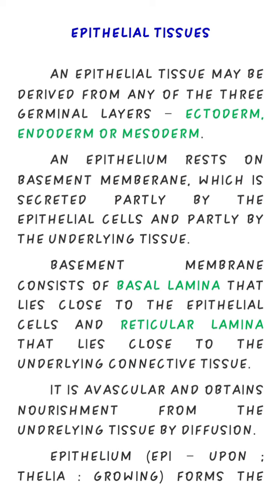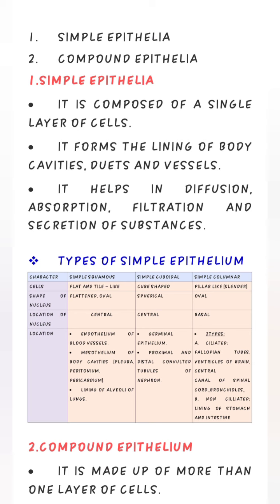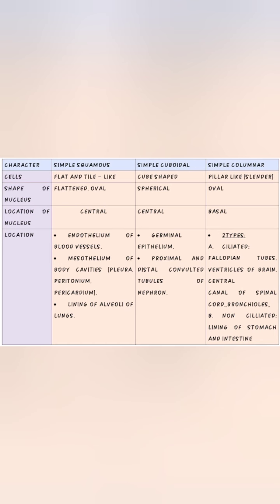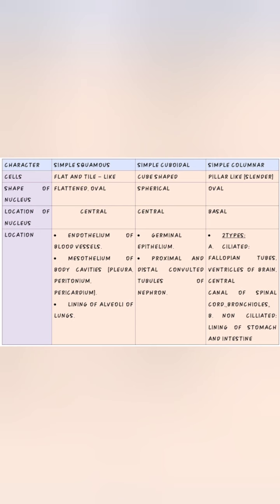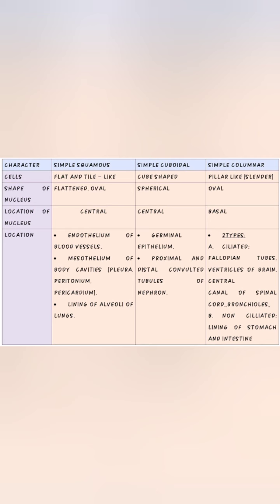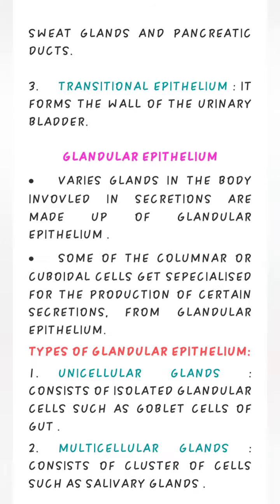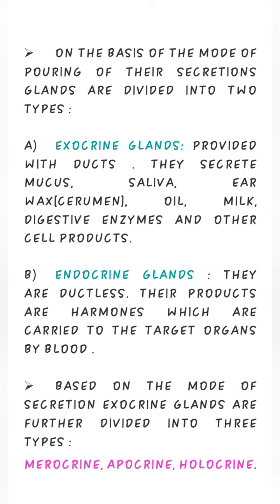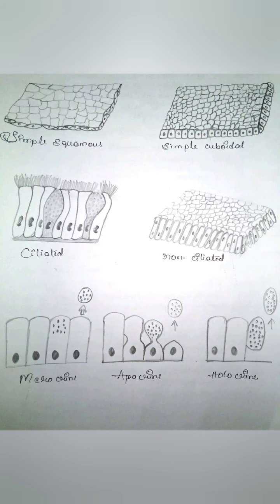Epithelial tissue and it's subtypes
The next vedio will be on connective tissue